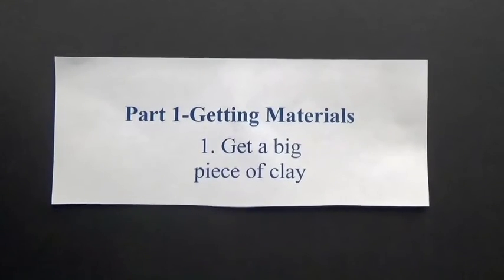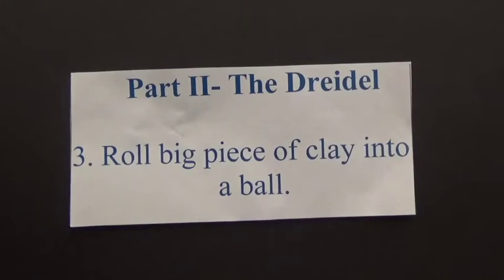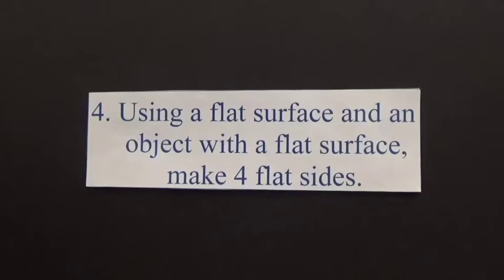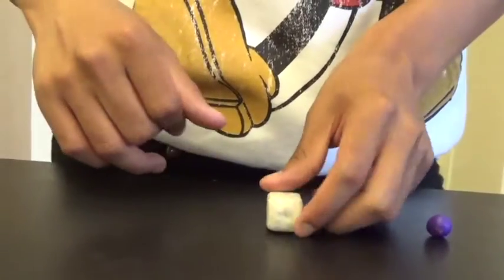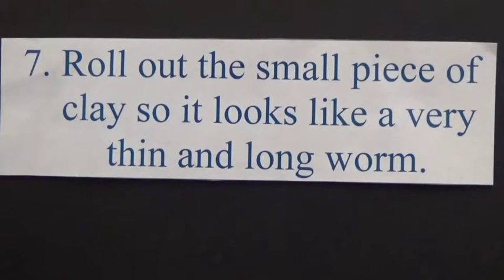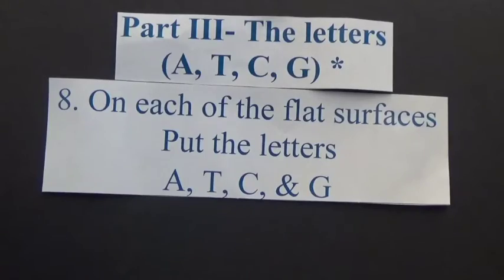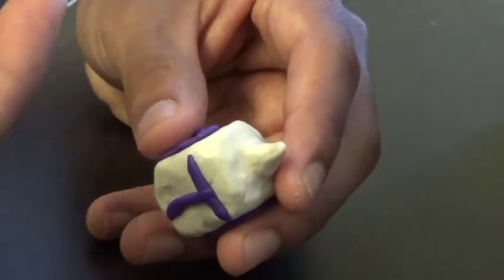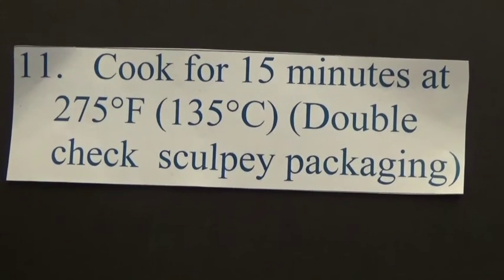DNA Dreidel Lab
Video of how to make  a DNA Dreidel